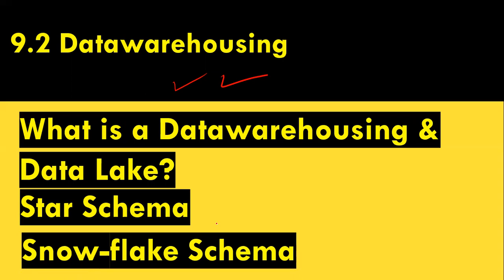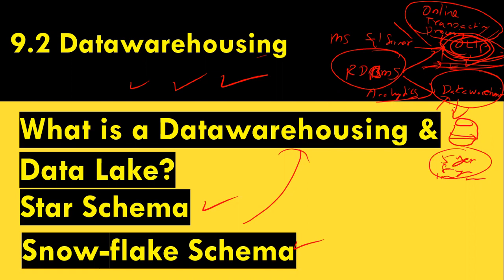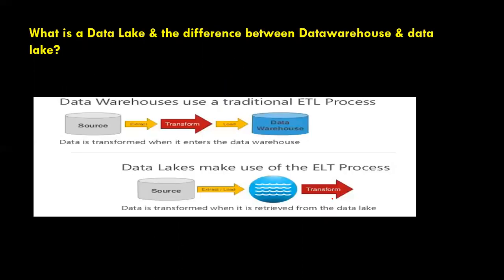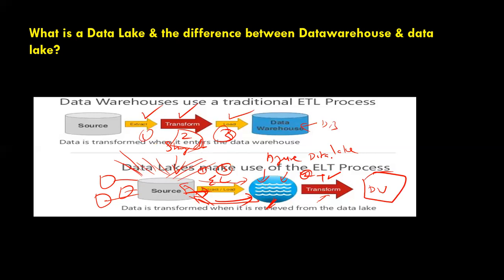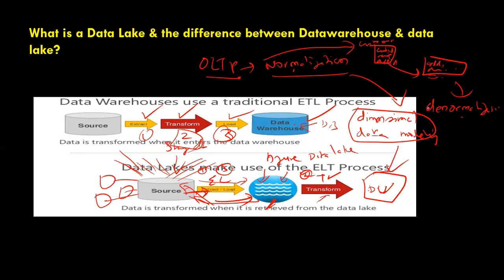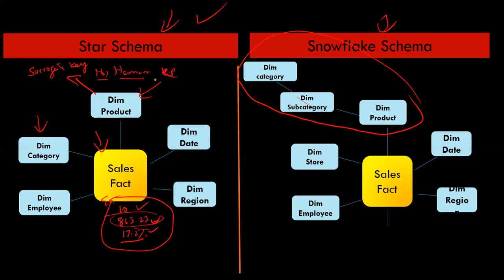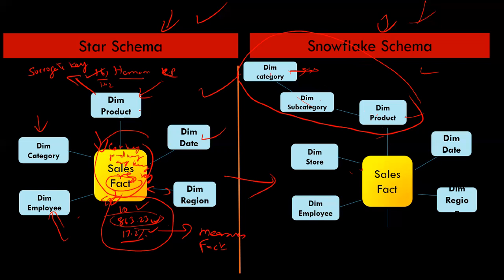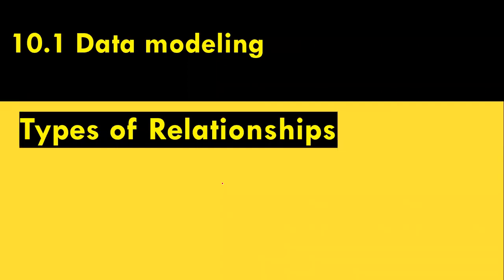10 Data Warehousing , Data Lake, & Dimensional Modeling